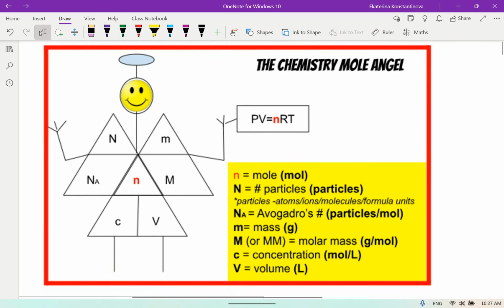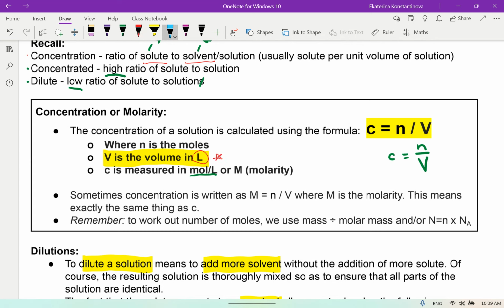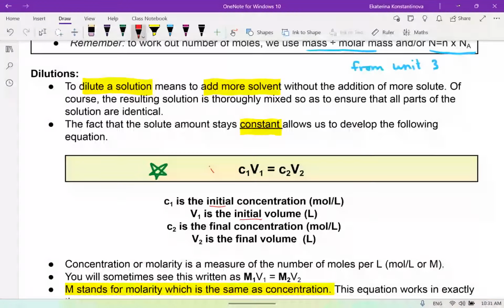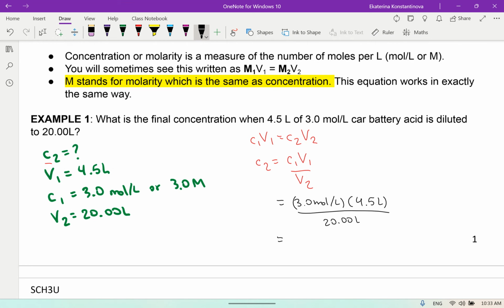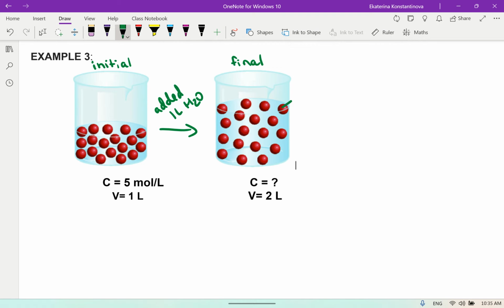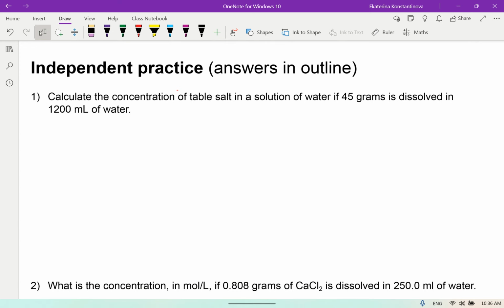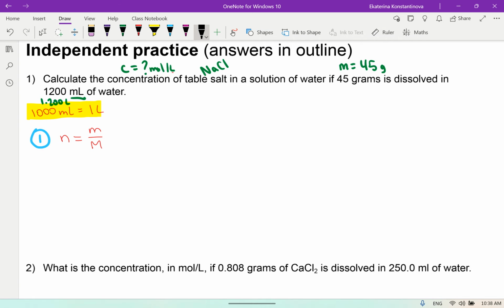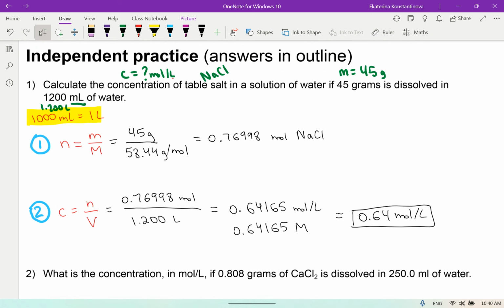SCH3U Unit 4 - Dilution & Concentration